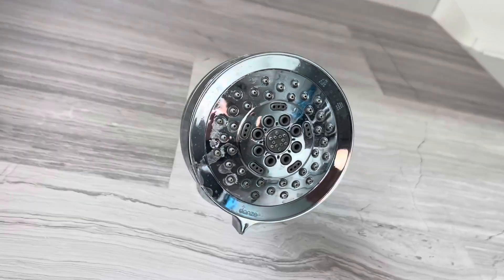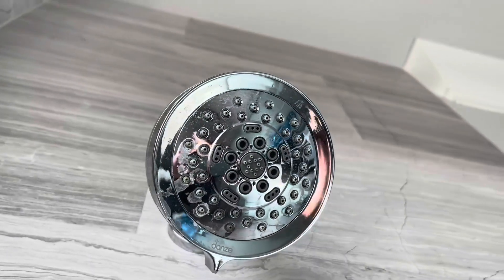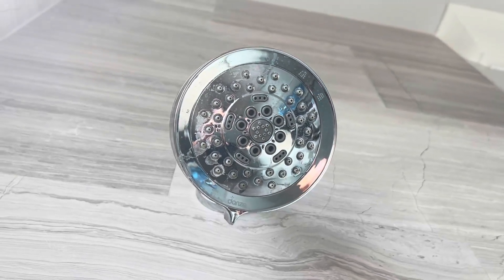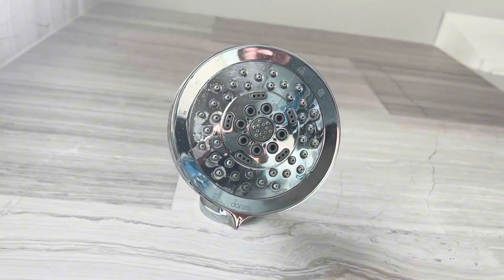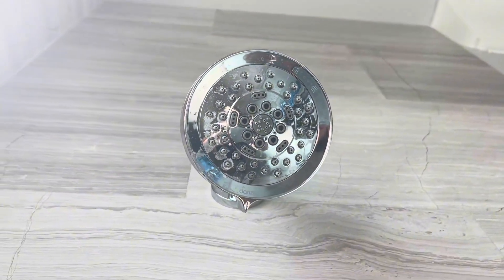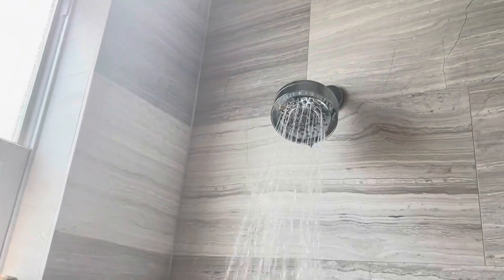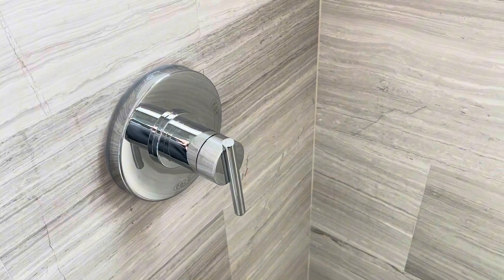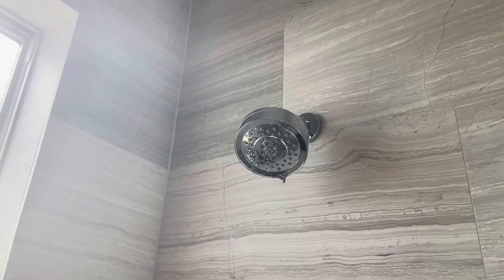Danze D460064 Parma Five Function Showerhead Review! Every Day with Danze Parma Showerhead!